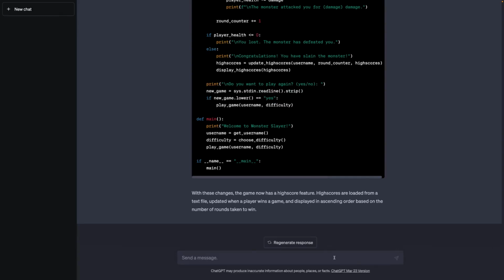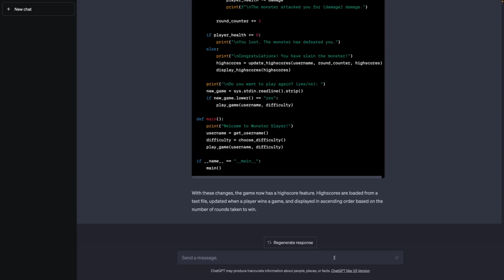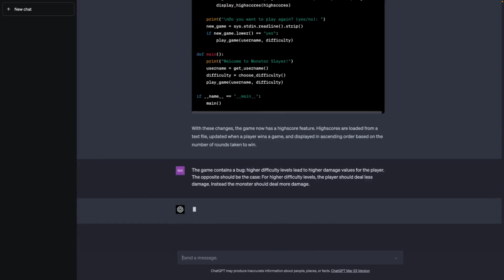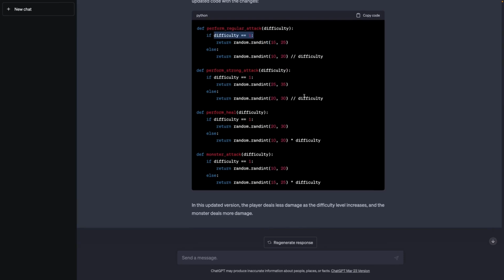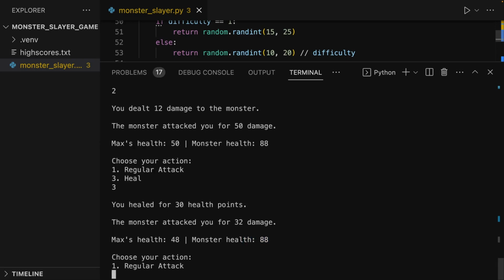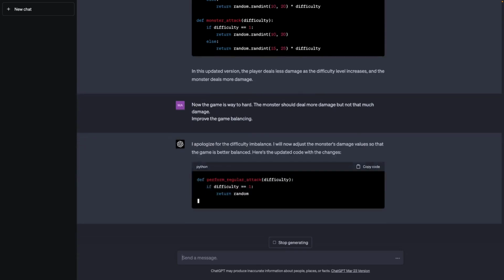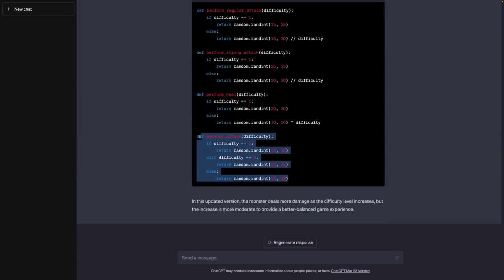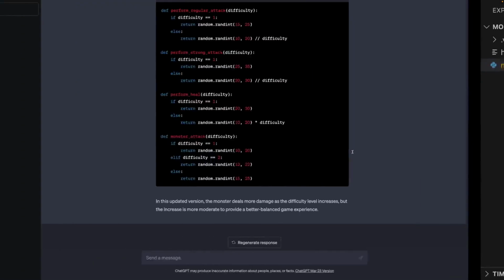203 Iterative Development Improving The Game 496K